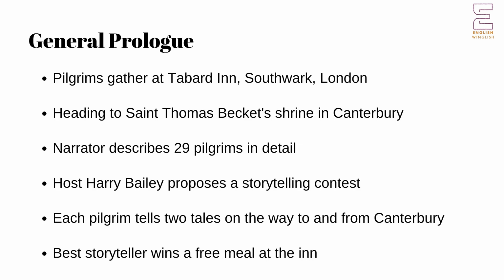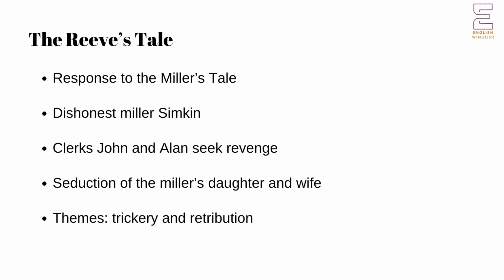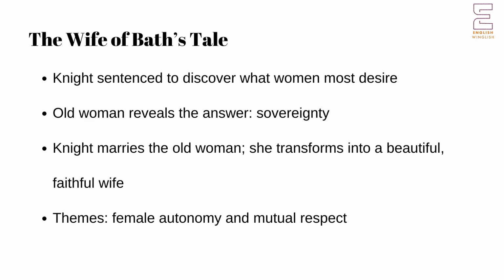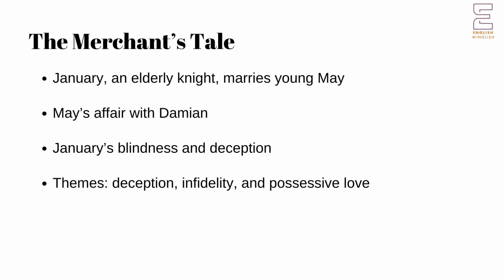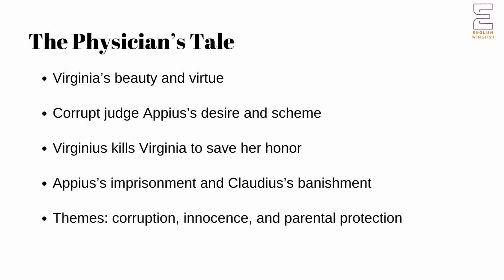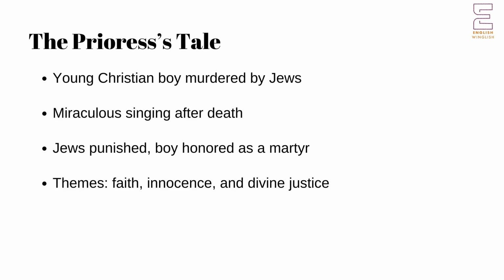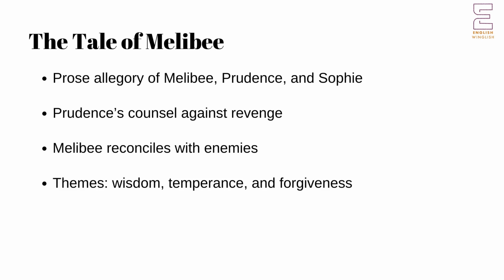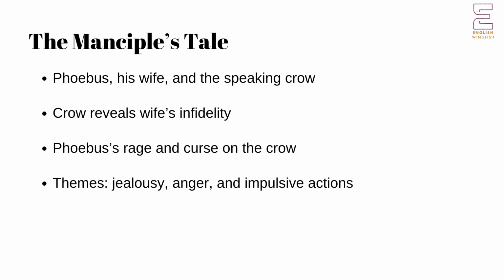The Canterbury Tales | Synopsis | Summary | UGC NTA PGT TGT English